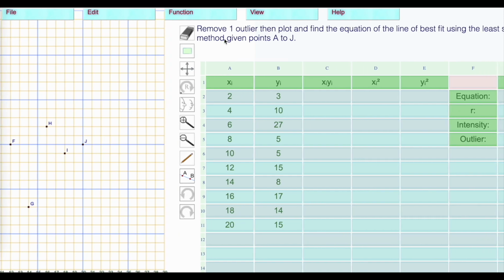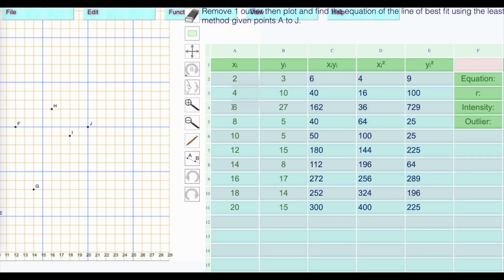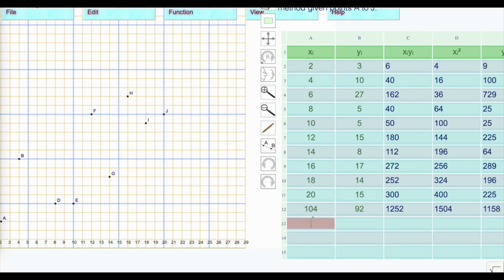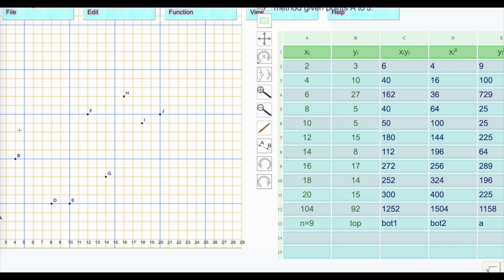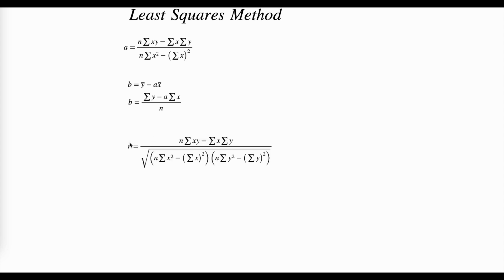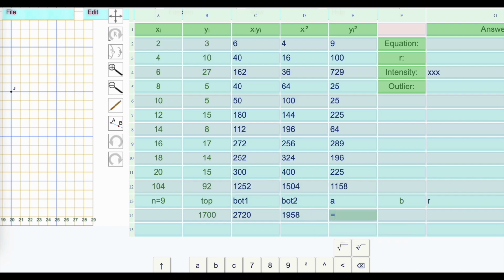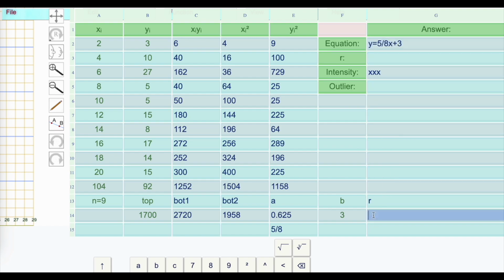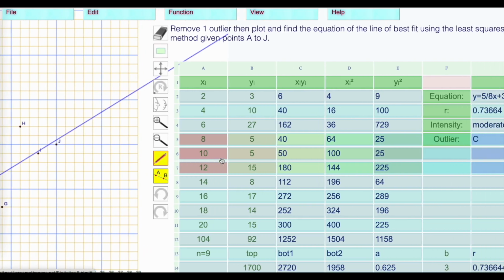Level 11: Least Squares Method With Outliers From The Statistics II Math Program